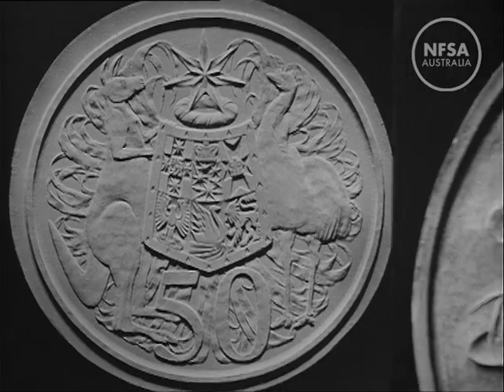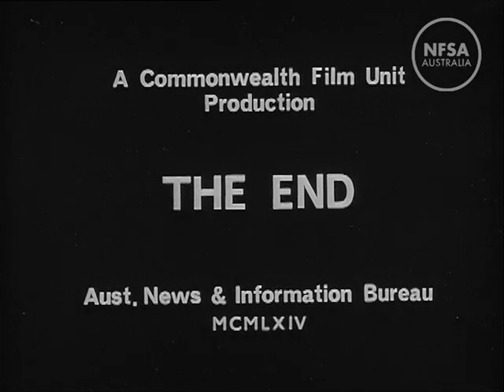New Decimal Coin Designs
From the Film Australia Collection. Made by the Commonwealth Film Unit 1964. Directed by John Morris. Harold Holt, then Federal Treasurer, introduces the decimal coins designed by Stewart Devlin. Decimal currency was introduced in Australia on the 14th February 1966.  At this time Harold Holt had become the Australian Prime Minister.